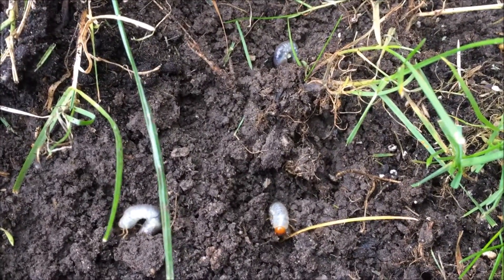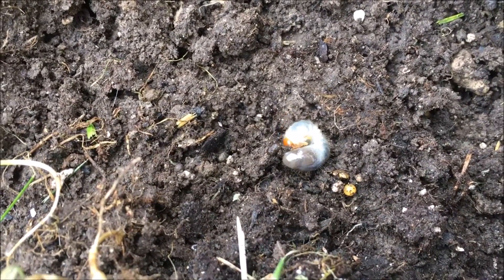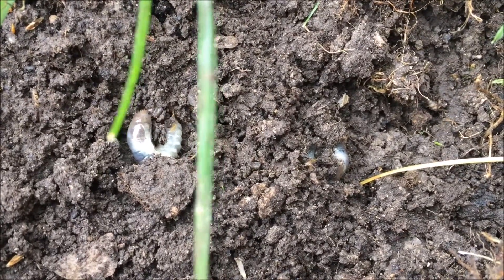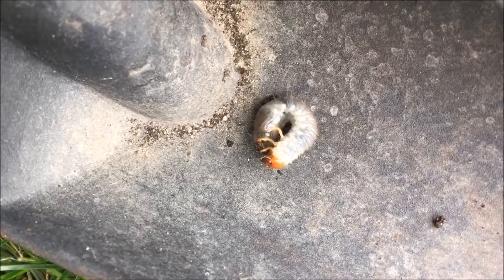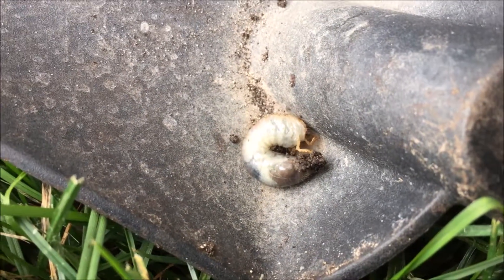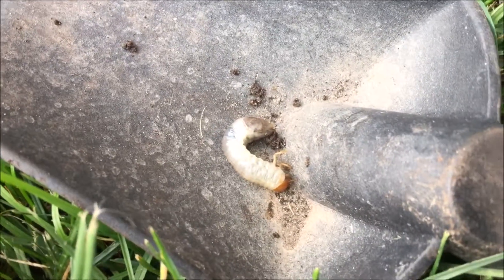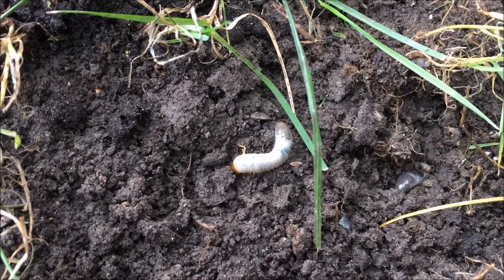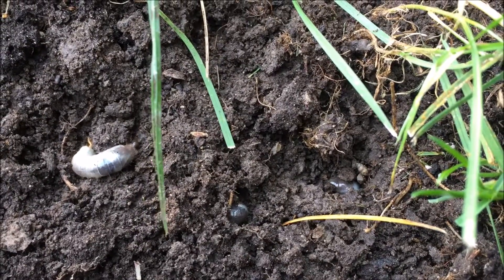Insect Observations - Japanese Beetle Larvae (Grubs)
EEB 442: Biology of Insects